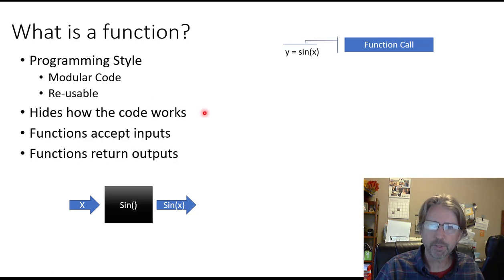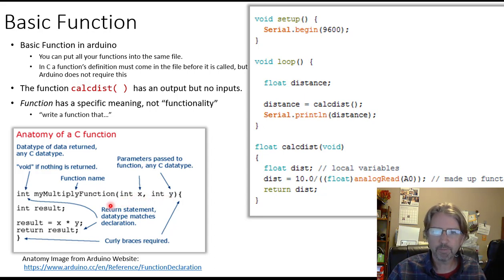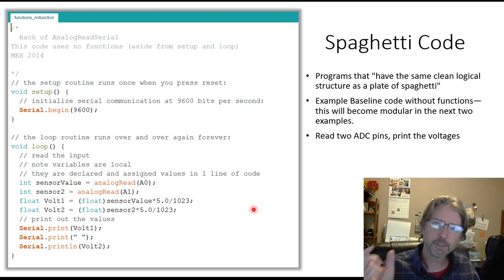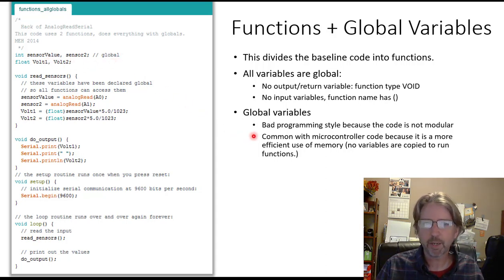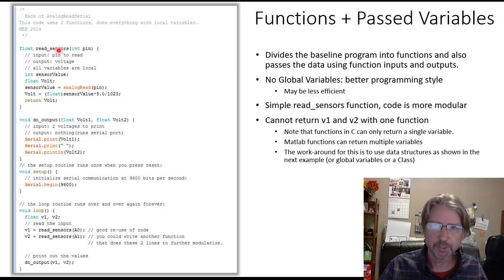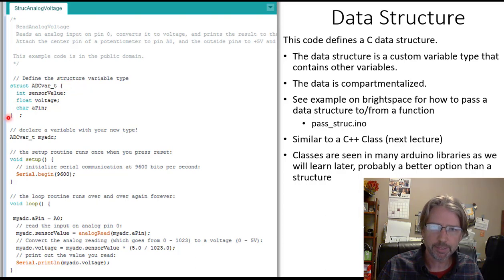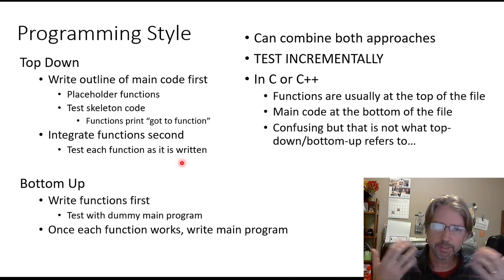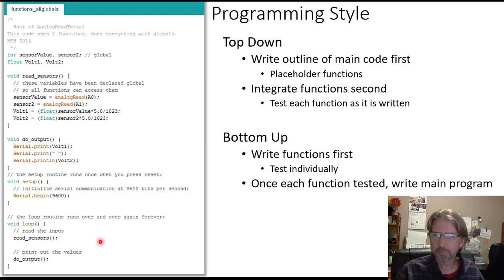M02 L01 Functions and Structures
Arduino functions and programming style
For ME 436 Mechatronics at Cal Maritime